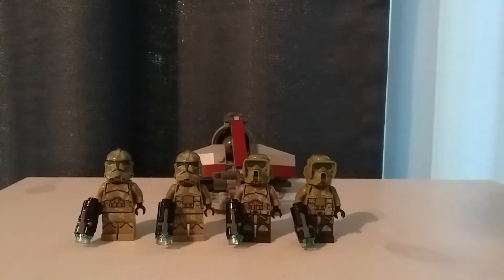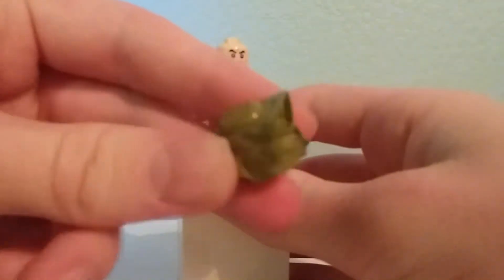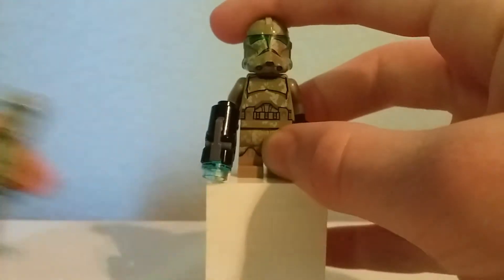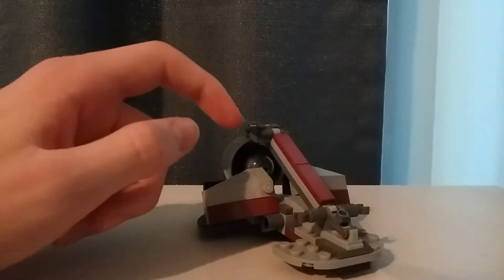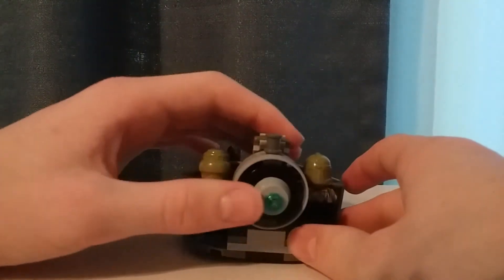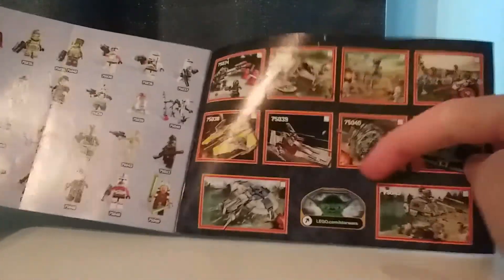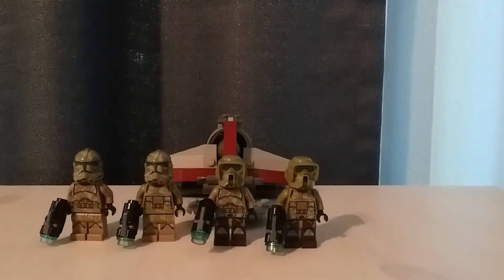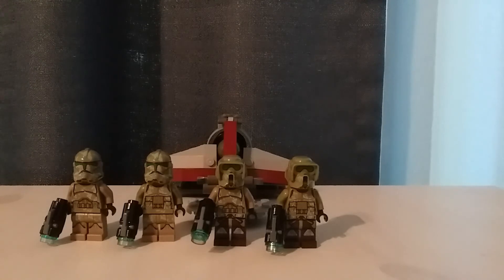Lego Star Wars Kashyyyk Troopers review! 2014 set 75035